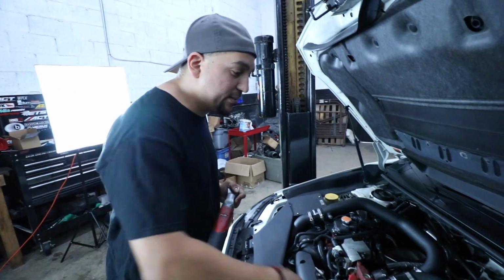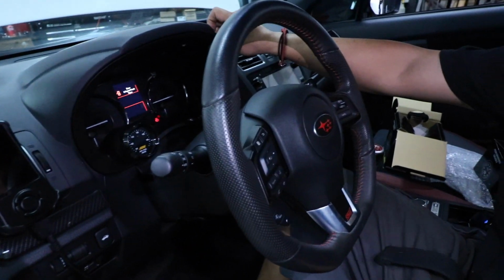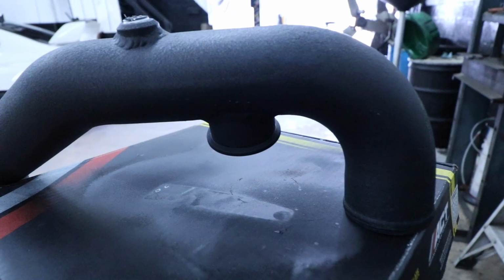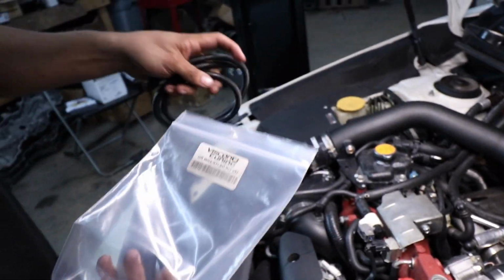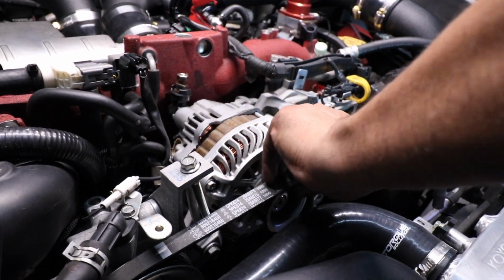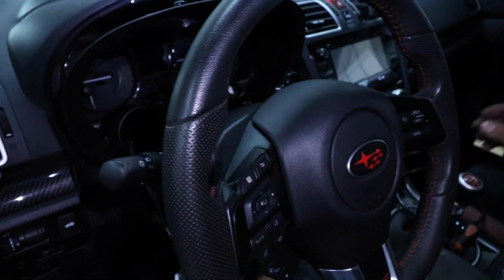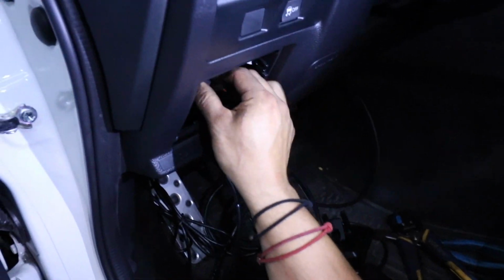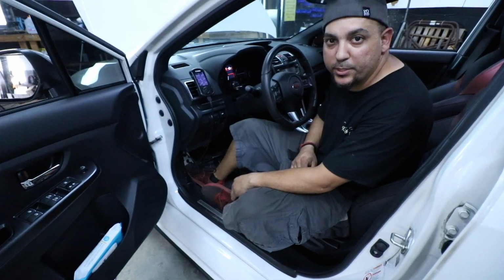SMY Dual Gauge Pod and Tial BOV (Blow Off Valve) Speed Density Install by WRXperts (Subaru WRX STI)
0:00 Dual Gauge Pod and BOV Intro
0:38 Removing Intercooler Piping
1:28 Dual Gauge Pod Install
3:19 O2 Sensor Wiring Install
5:46 Tial BOV and Speed Density Install
9:28 Oil Pressure Gauge Wiring Install
12:35 AFR and Oil Pressure Gauge Install
16:11 Alternator Install
17:57 Testing Install
18:43 Dual Gauge Pod and BOV Outro

Activision: JotaJota STI YT#9743044

Camera Gear:
Canon T6i
Canon Lens Kit
Canon Extra Battery
GoPro Hero5 Black
GoPro Attachments
Zhiyun Crane Stabilizer
Zhiyun Crane Tripod
Zhiyun Crane Hang Strap
Camera Neck Strap
Wireless Mic

Tools:
Tekton 1/2'' Torque Wrench
Tekton Impact Adapter and Reducer
Potauto Magnetic Jack Pad
Camco Wheel Chock

Performance Mods:
Cobb Accessport
Cobb Intake
Invidia R400 Exhaust
Invidia Catless Divorced Downpipe
AEM Fuel Pump
Torque Solutions TGV Deletes
Torque Solutions Fuel Rails and Lines
COBB EBCS
Aeromotive Fuel Pressure Regulator
Killer B Headers
SMY Up Pipe
Tial EWG
TIAL BOV

Supporting Mods:
Cobb AOS
Cylinder 4 Coolant Mod Torque Solution
Koyo Radiator
Pitch Stop Torque Solution
Motor Mounts Torque Solution
Transmission Mount Torque Solution
Fumoto Oil Drain Valve
Rotella T6 Full Synthetic
Purolator Oil Filter
Chemical Guys Detailing Kit
Adams Ceramic Wheel Coating
SMY Dual Gauge Pod
AEM AFR Gauge
AEM Oil Pressure

Visual Mods:
Subispeed V1 Tail Lights
Subispeed Fog Light Bezels
Subispeed F1 Style Rear Fog Light
Subispeed STI Emblem Overlays
Bayson R Front Lip
Side Skirts
Rear Lip Apron Caps
Premium Autostyling for all wraps